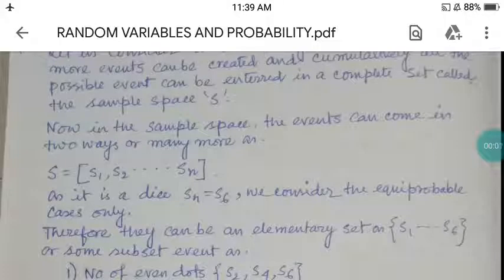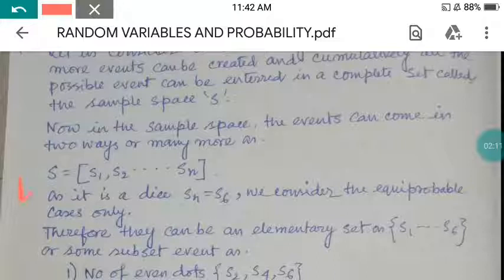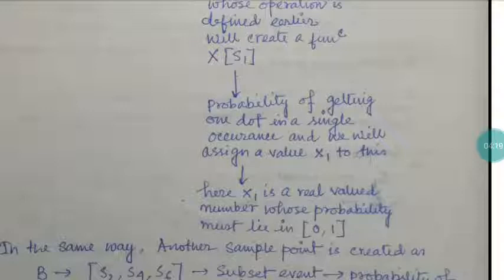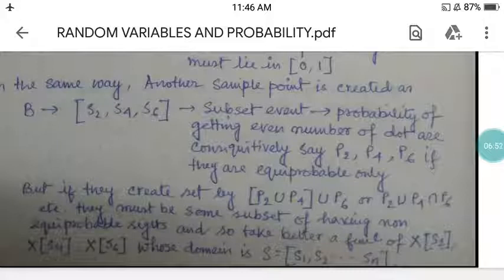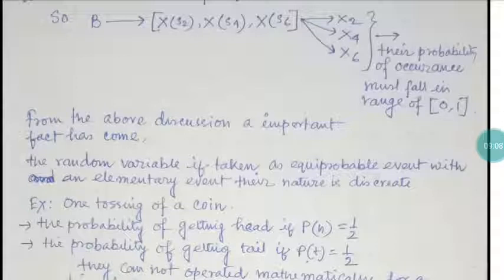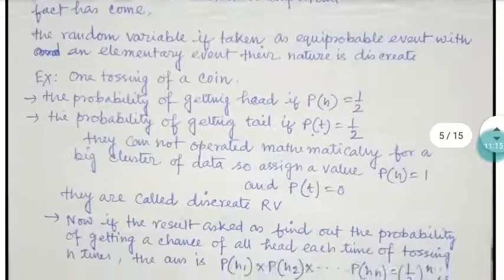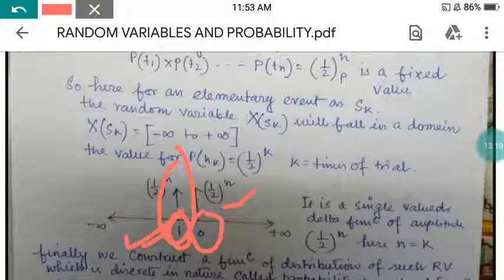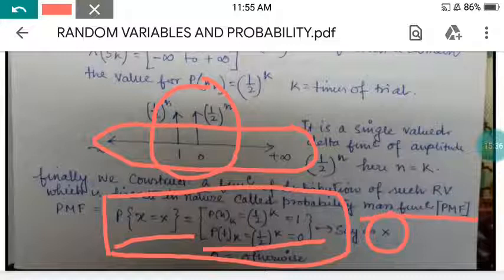Random variables part 4